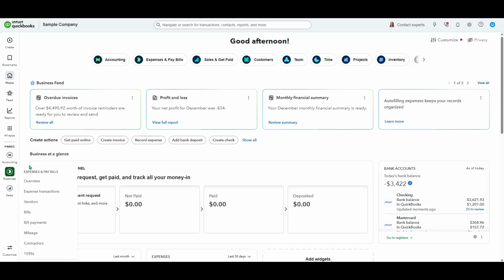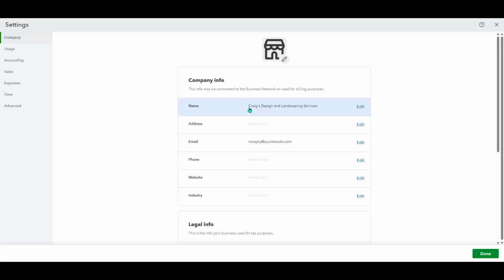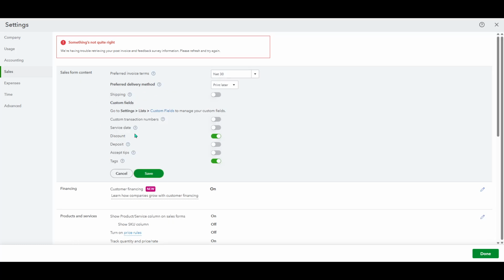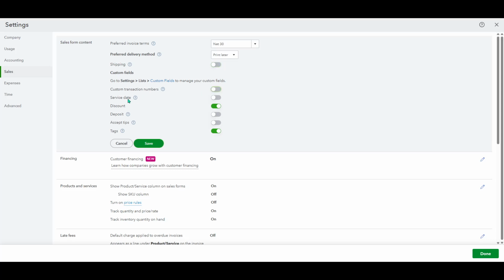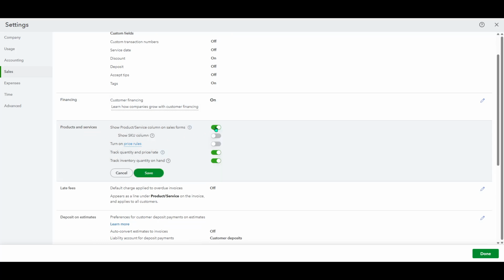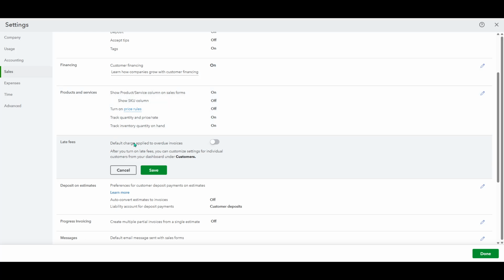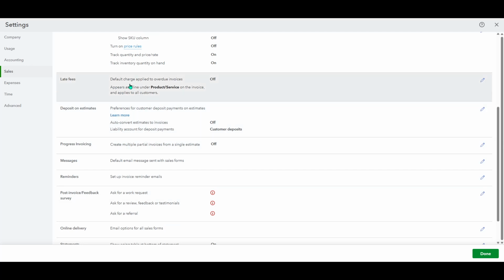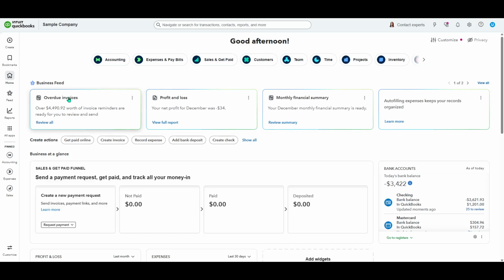How to Set Up Your Sales Settings in QuickBooks Online (New Interface | 2026 Step-by-Step Tutorial)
Learn how to set up your sales settings in QuickBooks Online using the new interface to invoice and track sales correctly! In this 2026 step-by-step beginner tutorial, I’ll show you how to configure sales forms, enable estimates and progress invoicing, manage payment terms, customize invoice messages, and avoid common setup mistakes. Perfect for beginners, small business owners, and bookkeepers setting up QuickBooks Online the right way.

how to set up sales settings in quickbooks online, quickbooks sales settings tutorial 2026, quickbooks online new interface sales settings, configure sales forms quickbooks step by step, invoice settings quickbooks online, progress invoicing sales settings quickbooks, beginner quickbooks tutorial, small business invoicing setup, bookkeeping sales workflow quickbooks, quickbooks online sales configuration